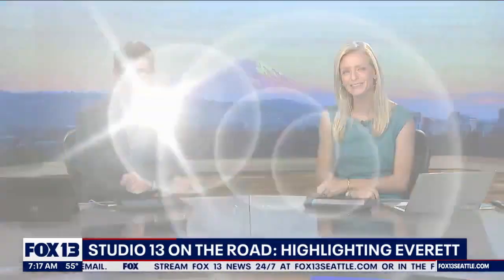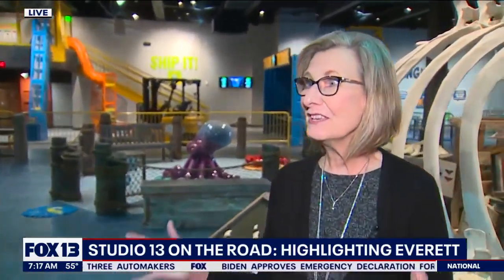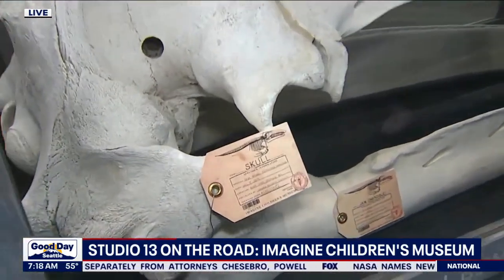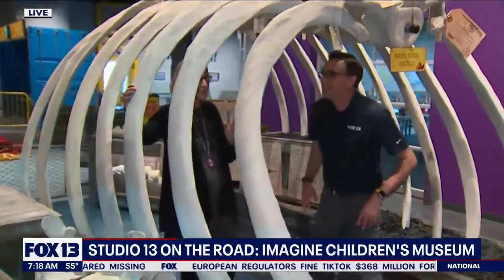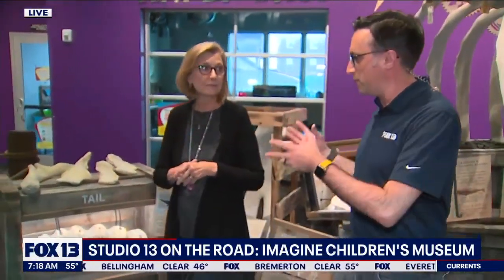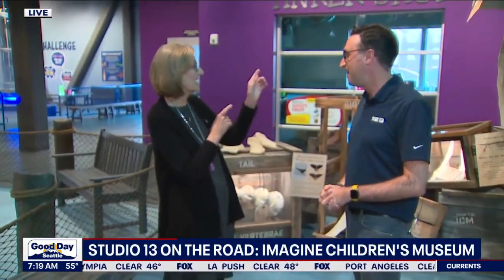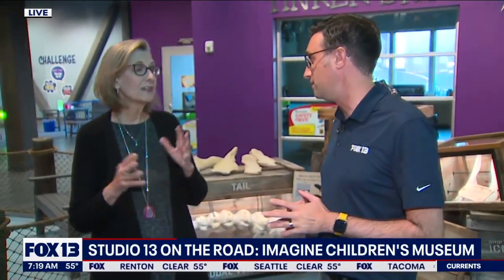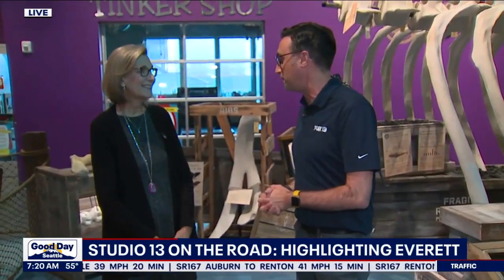Studio 13 On The Road: Imagine Children's Museum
Good Day Seattle and Studio 13 Live are on the road in Everett! Brian MacMillan is at the Imagine Children's Museum checking out all the fun things you can see with your family!